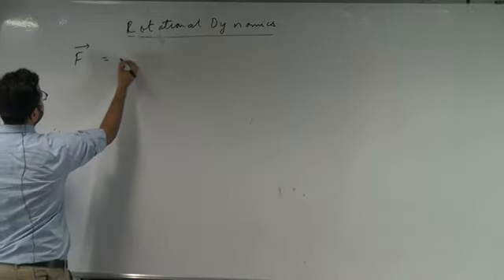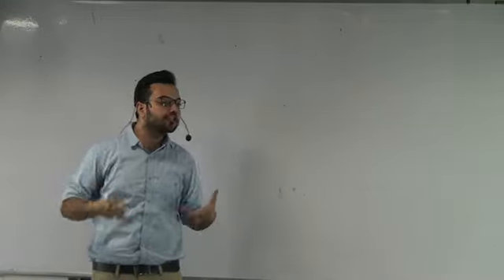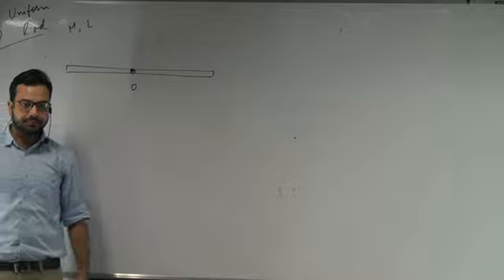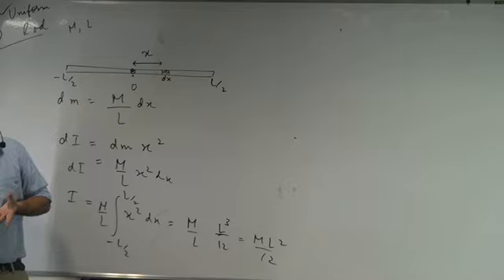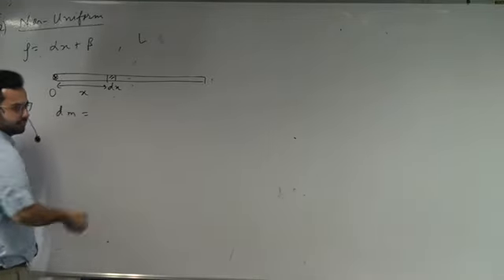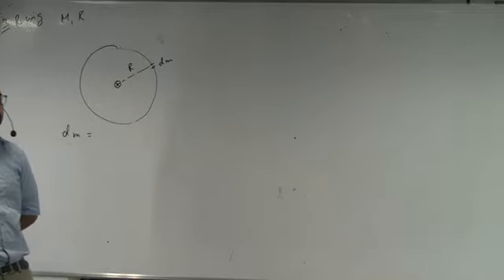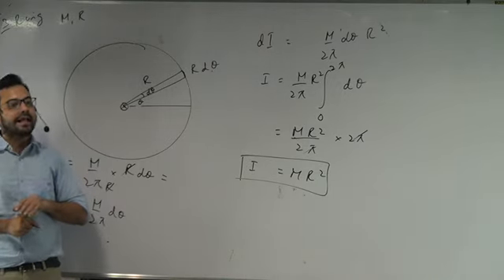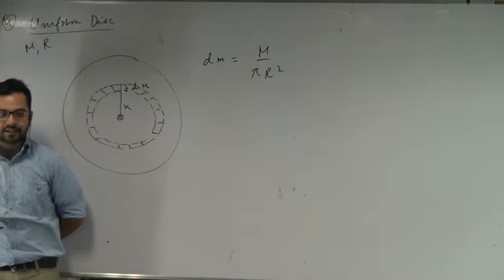Rotation Lecture 2a